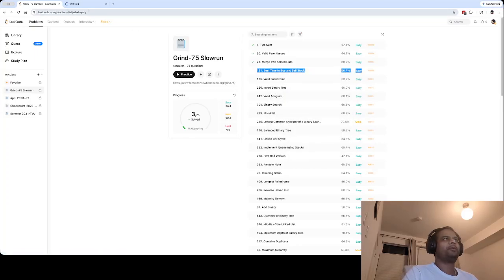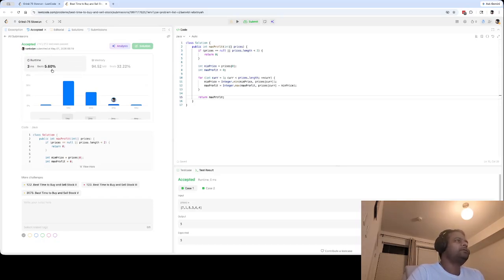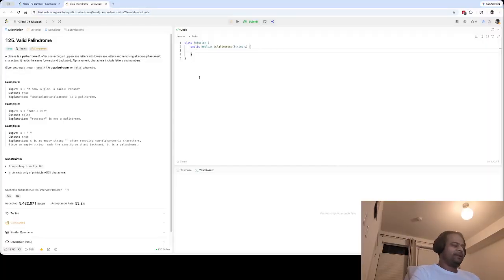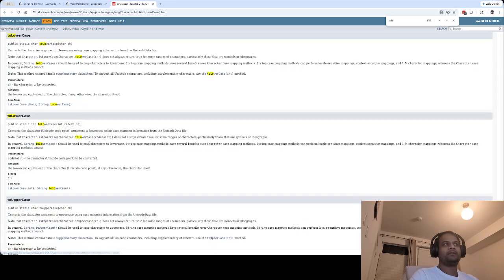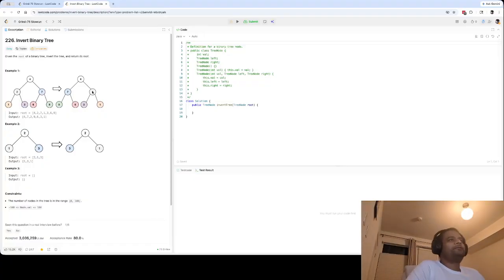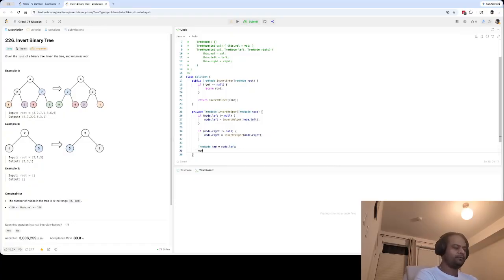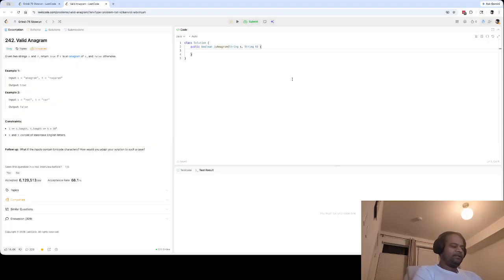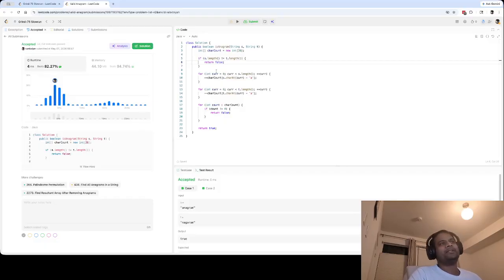Highlight: Grind-75 Slowrun Episode 2